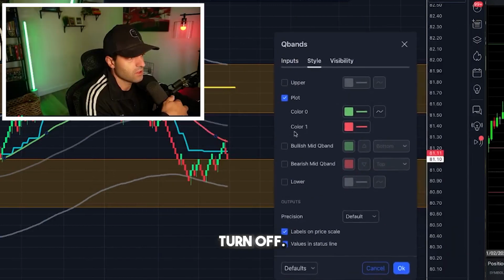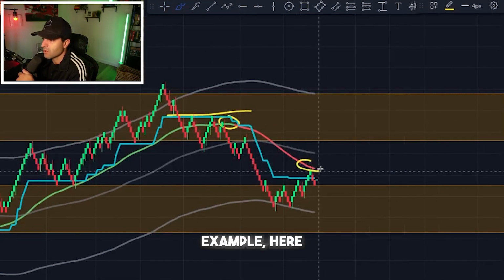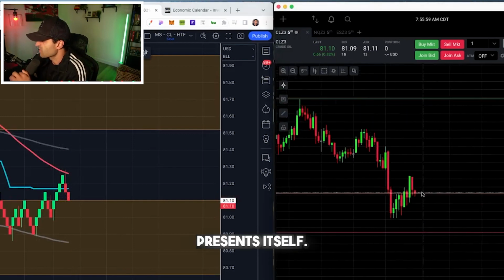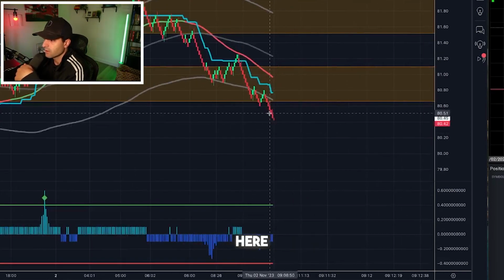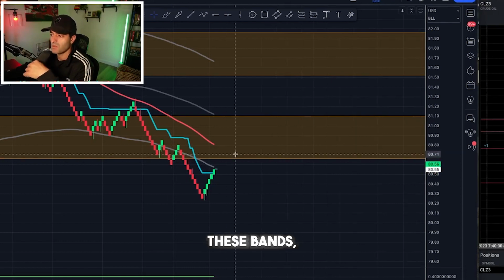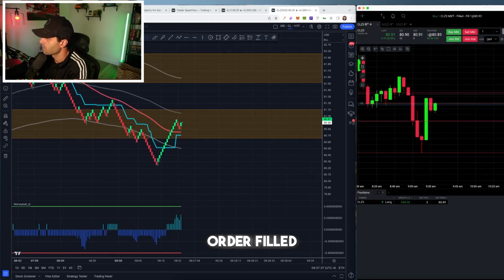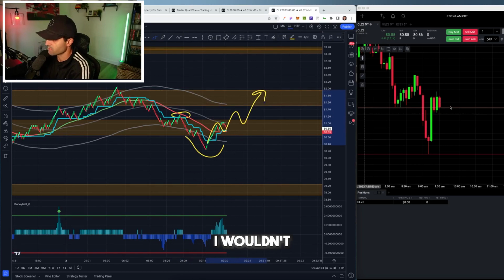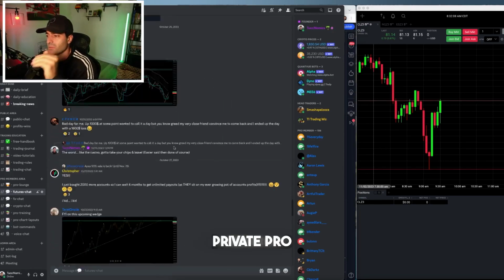This Reversal Strategy Made Us +$1000 Scalping Futures